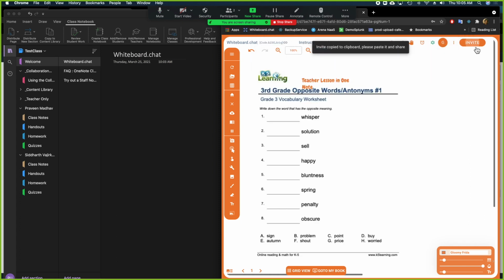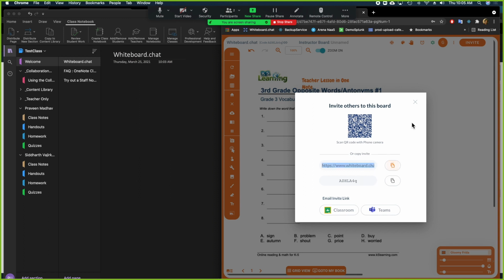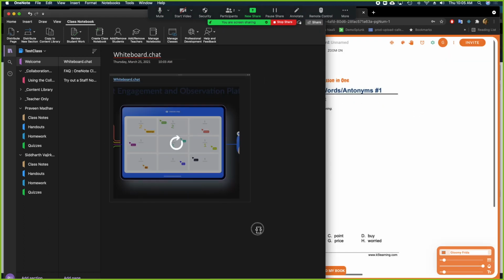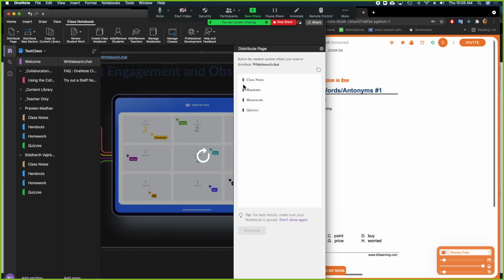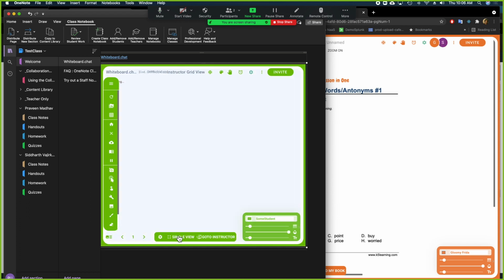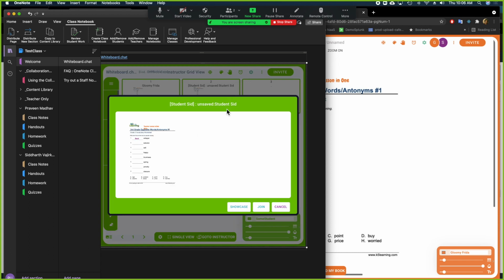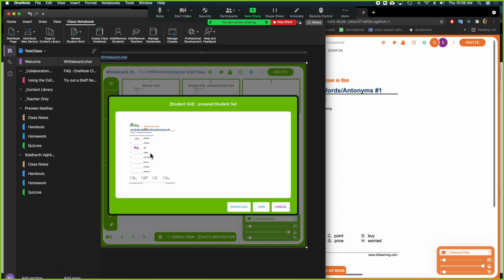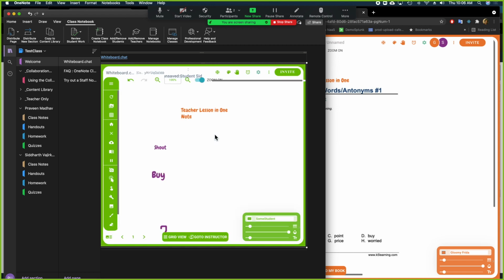How to use whiteboard.chat with Microsoft OneNote